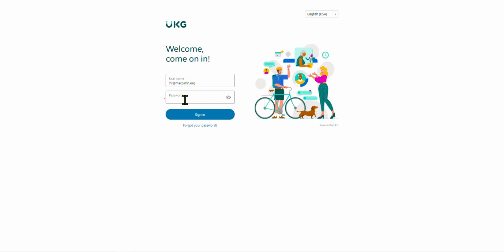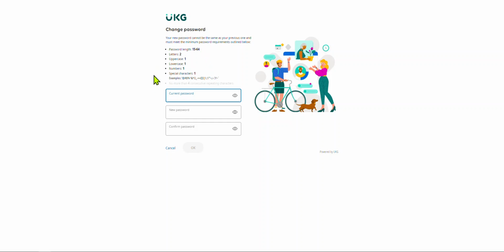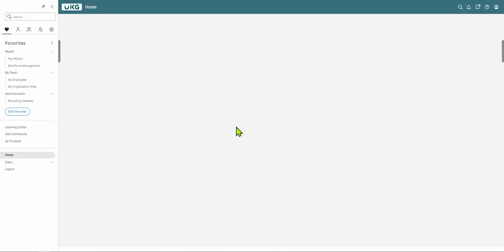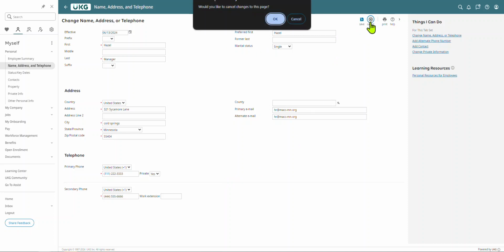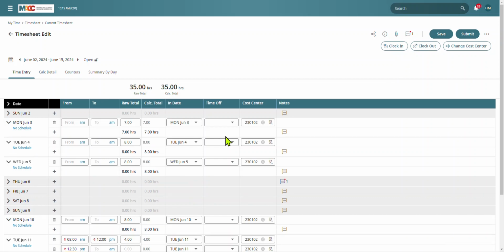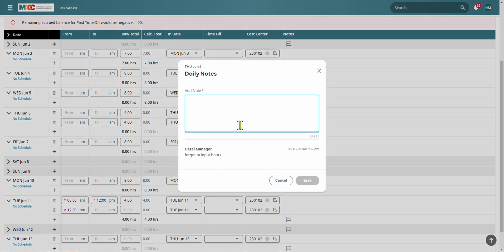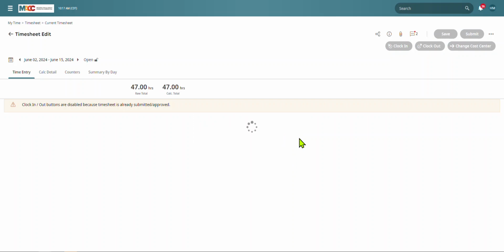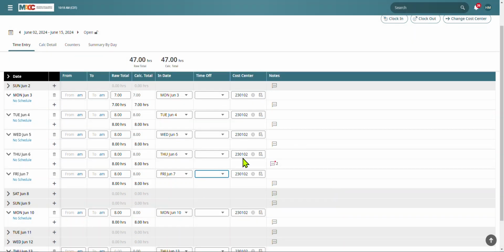UKG Basics - Salaried Employees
UKG basics for salaried employees on logging into UKG for the first time, accessing and editing personal information, and updating and submitting timesheets.